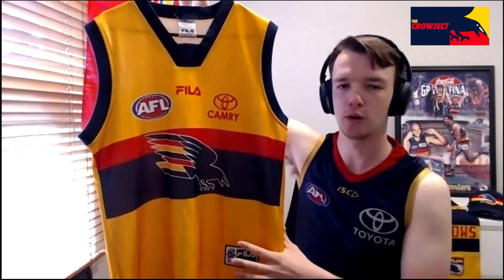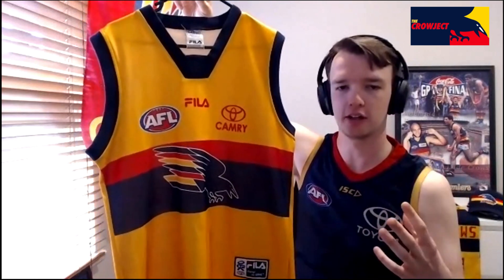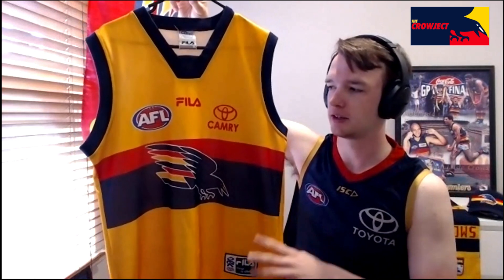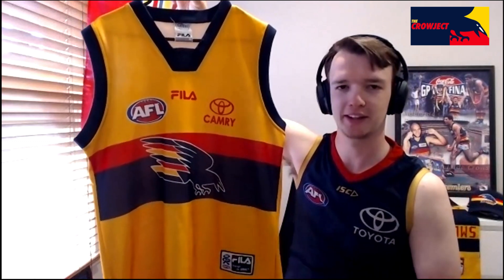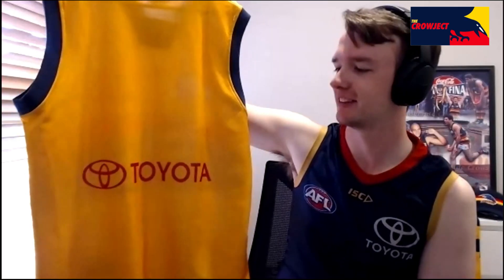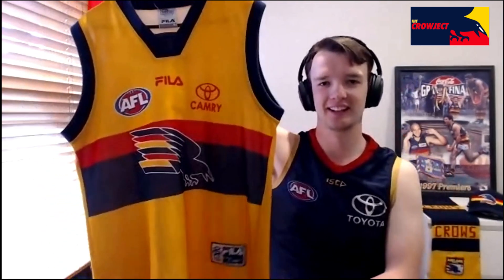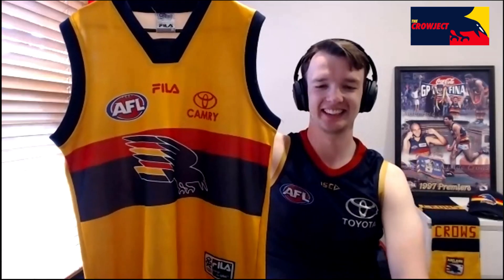Get Your Crow On - Episode 20 Training Jumpers - Preview